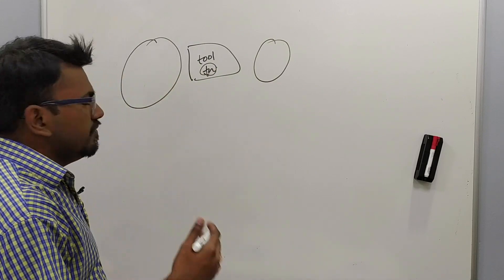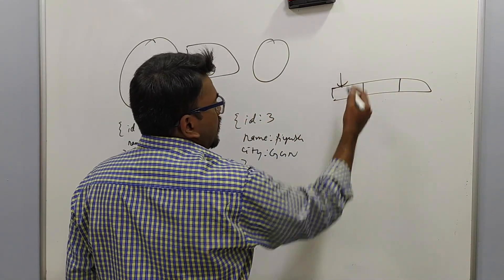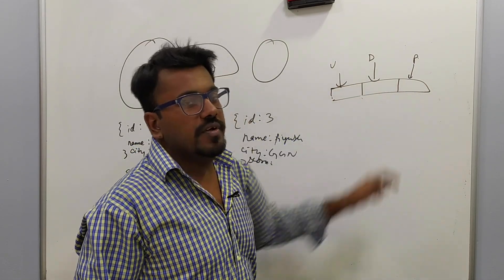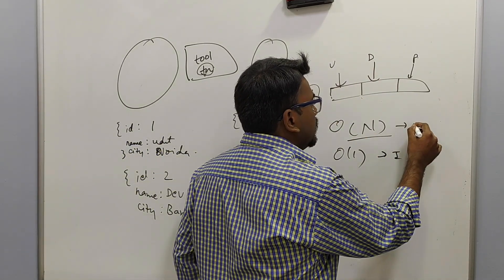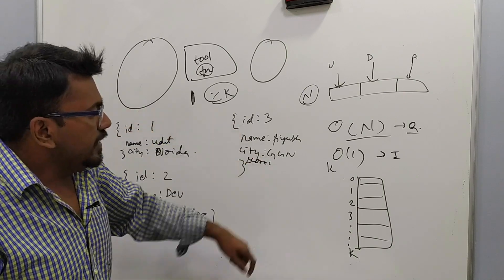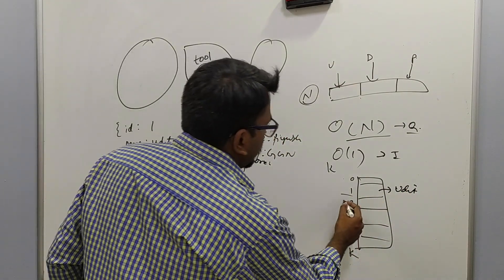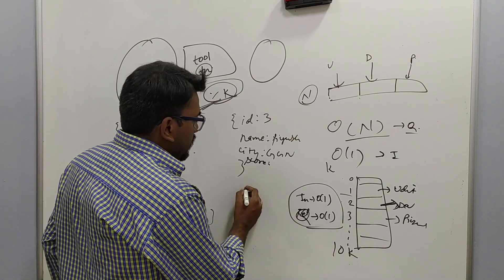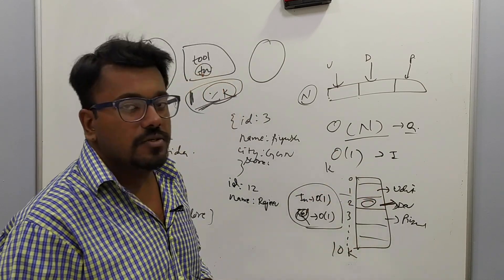Hashing in Data structures | Different ways to implement Hashing | How HashMaps work in Java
In this video, I explained how hashing works. What are the different types of Hashing and how you can implement them. Also explained pros and cons of each type so that you can decide which to use depending on your use case.
Also explained which type of hashing Java's HashMap uses. Once you go through the video, you will understand why HashMap uses that type of Hashing.